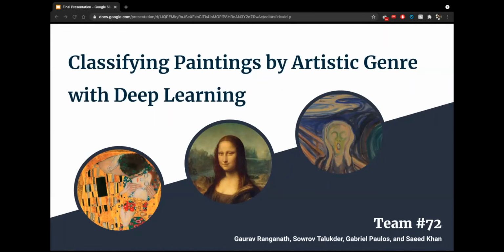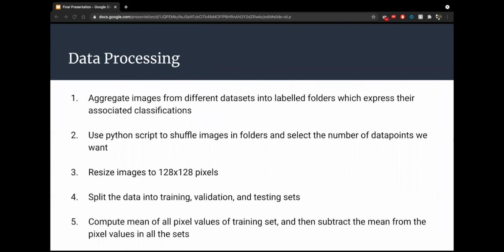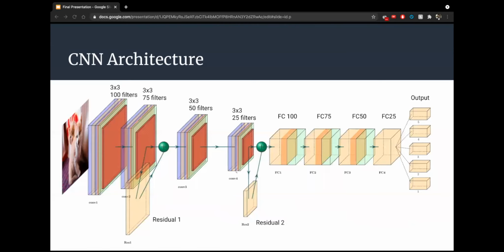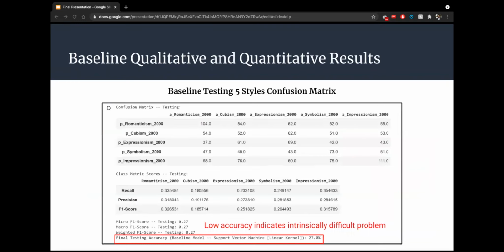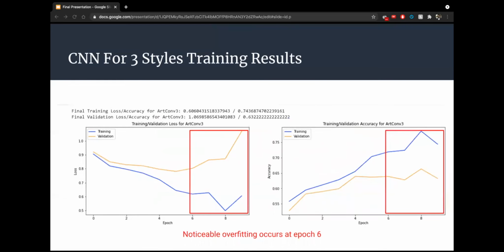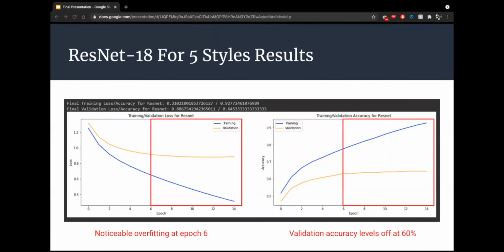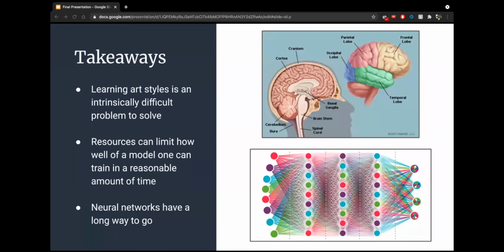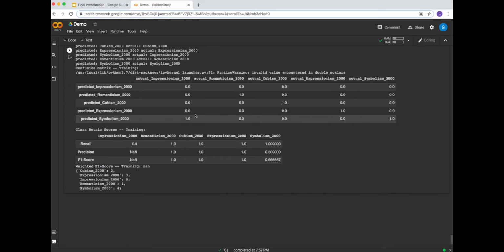Final Presentation APS360